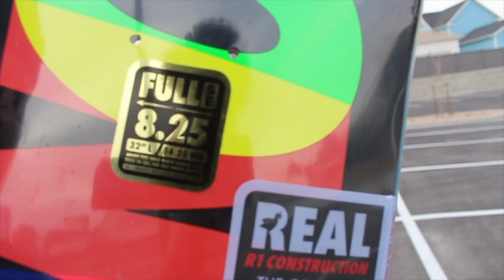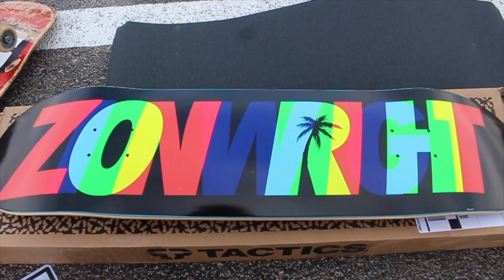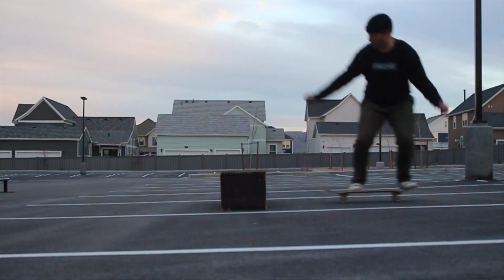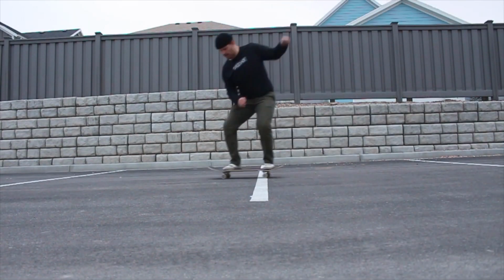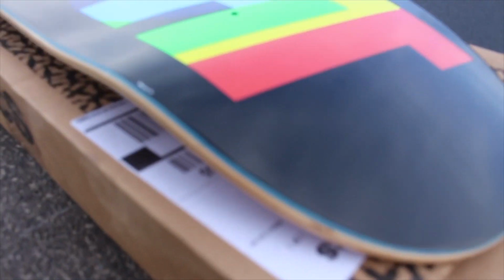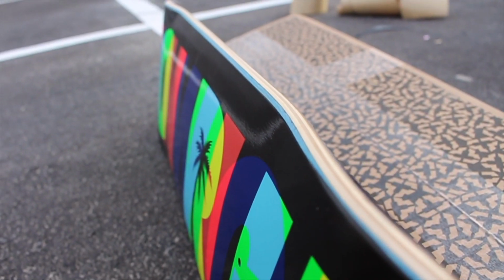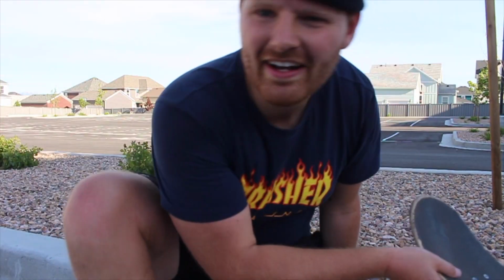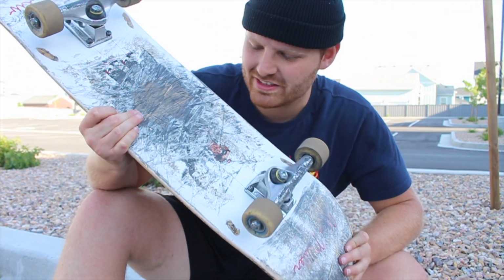TRYING ZION WRIGHTS SKATEBOARD!! (review)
In this video I try Zion Wrights Skateboard from real skateboards. Zion wright is a hot commodity right now since zion wright is coming off a due tour mens park win heading into the olympics. Zion wright is an all terrain vehicle he can really skate anything. I wanted to dive into how Zion Wrights skateboard helps him get it done. Honestly I love Zion Wrights Real Full SE board. It has been my favorite board I've ever skated and I'm definitely going to buy another!

Follow Friday on Instagram: @thefridaymvmnt

MY BOARD SETUP RIGHT NOW
DECK - Real Skateboard Full SE
TRUCKS - Indy Mids
WHEELS - Spitfire 53mm
BEARINGS - Bones Redz
HARDWARE - Independent Allens
BUSHINGS - Bones Mediums